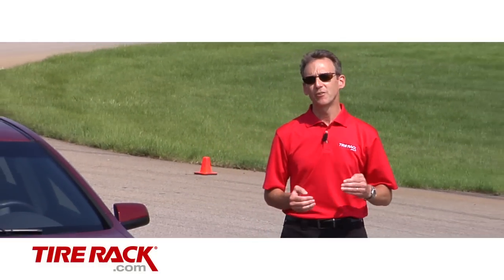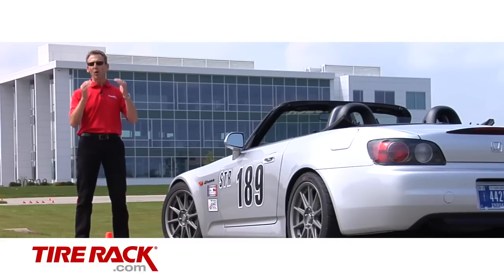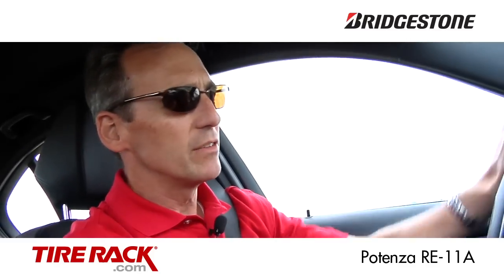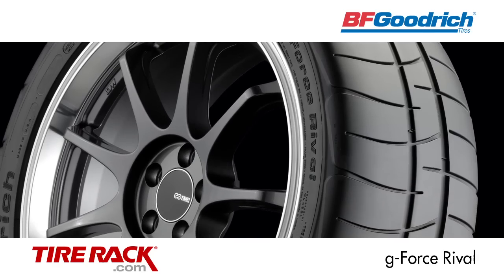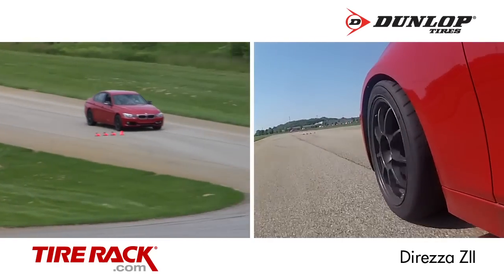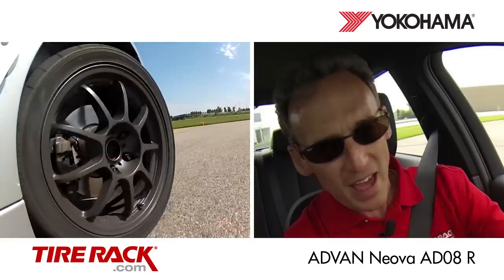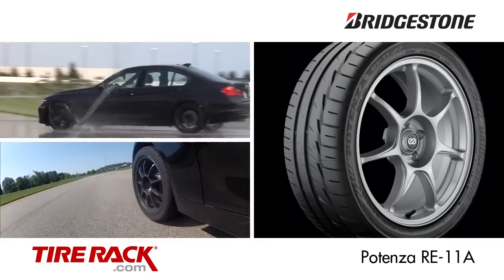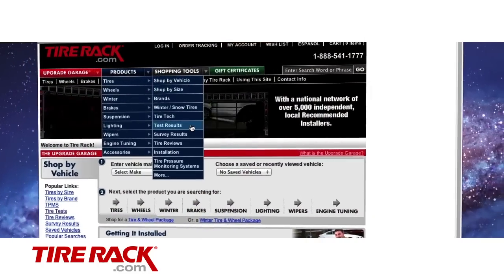Tested: Extreme Performance Summer Tires | Tire Rack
BFGoodrich introduced the Extreme Performance Summer category with their g-Force T/A KD. Its dry traction and handling approached the level of R-compound tires, but stayed street friendly. To reestablish itself in the category, they launched the g-Force Rival to rival the dry performance of other category tires.

Does it?